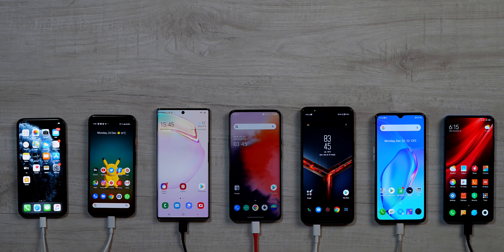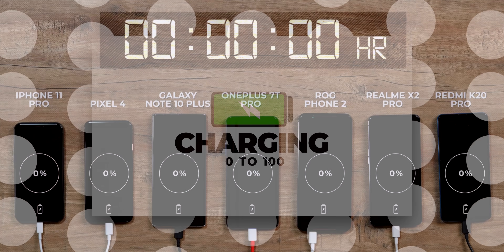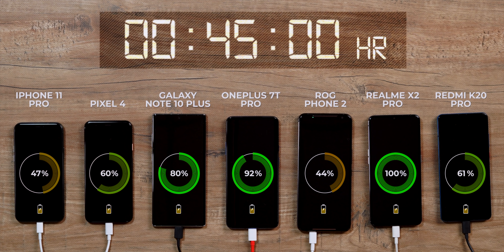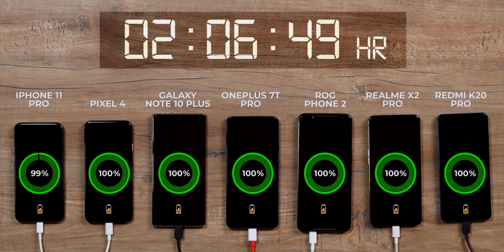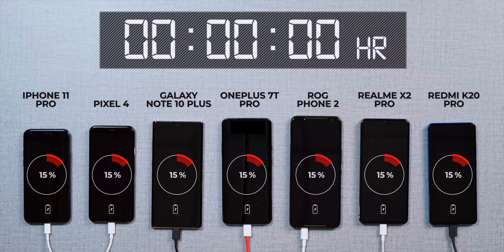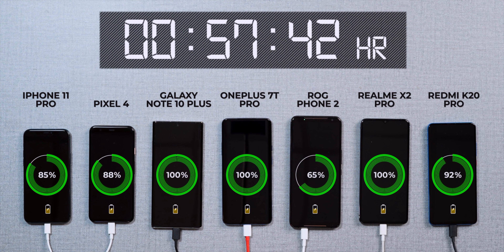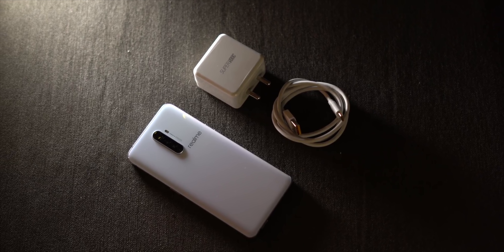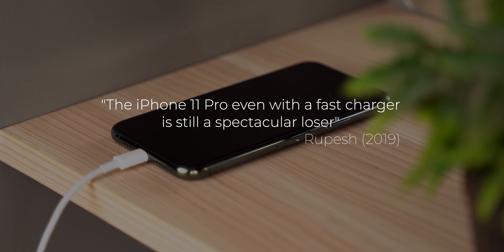The Ultimate Fast Charging Battle - 2019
We did a fast charging test at the start of 2019, and now that 2019 is coming to an end, we thought why not do another fast charging test.

Well, we are pitting iPhone 11 Pro vs Pixel 4 vs Galaxy Note 10+ vs OnePlus 7T Pro vs ROG Phone 2 vs Realme X2 Pro vs Redmi K20 Pro with their in-box fast chargers.

1. iPhone 11 Pro (3046mAh) - 18W USB PD
2. Pixel 4 ( 2800mAh)- 18W USB PD
3. Galaxy Note 10+ (4,300mAh) - 25W USB PD
4. Redmi K20 Pro (4,000mAh) - 18W QuickCharge 4.0
5. Realme X2 Pro (4,000mAh) - 50W Super VOOC
6. OnePlus 7T Pro (4,085mAh) - 30T Warp Charge
7. ROG Phone 2 (6,000mAh) - 18W Quick Charge 4.0